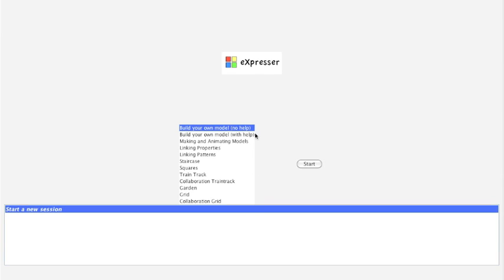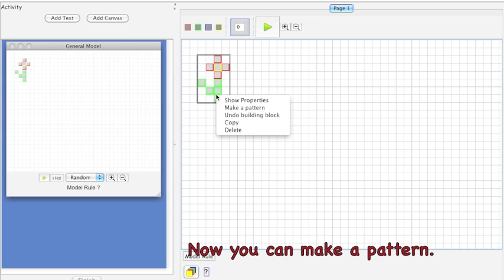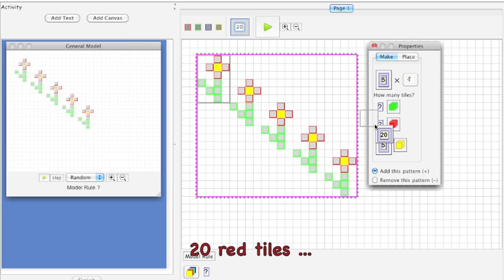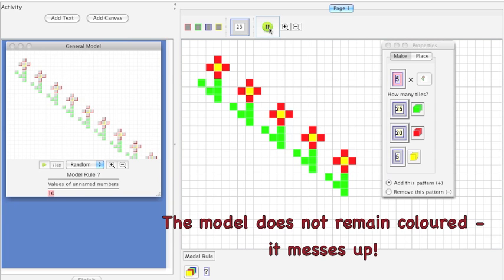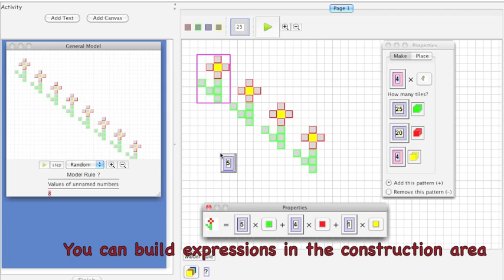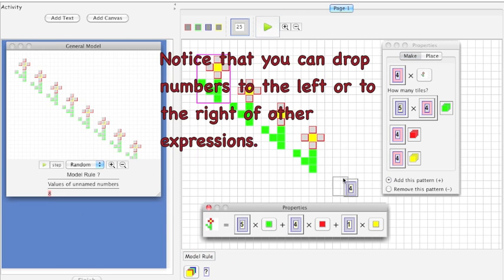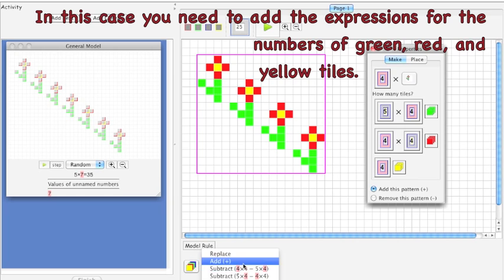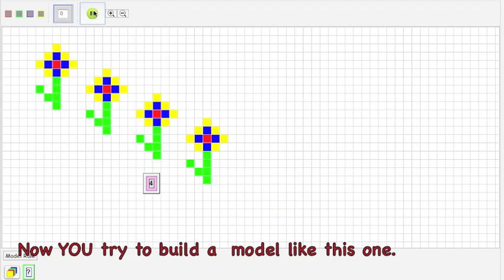Algebra made easy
Learn eXpresser in less than 5 mins (MiGen). The MiGen project is tackling some thorny problems that confront all teachers of mathematics: What is algebra for? How is it useful for expressing generalisations? And more fundamental still: What does it mean to generalise in mathematics?

In the core of the MiGen system is the eXpresser microworld where students can construct models made out of patterns of square tiles. Underlying this surface goal students develop ways of thinking that underpin algebraic generalisation.